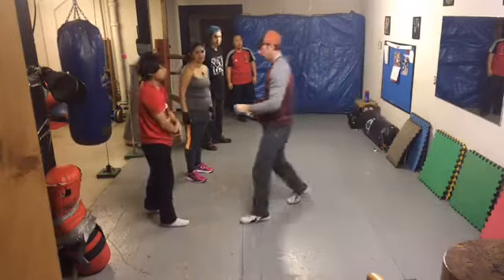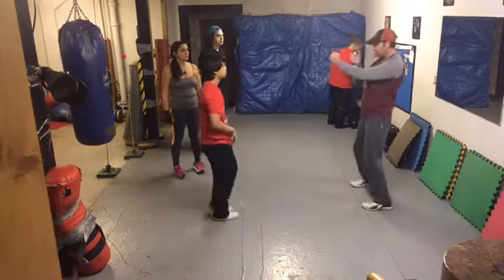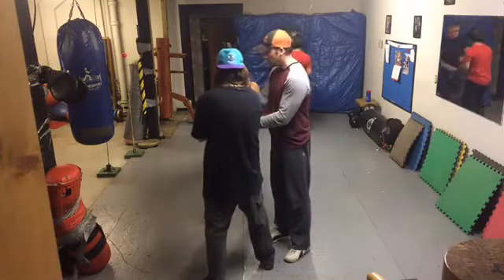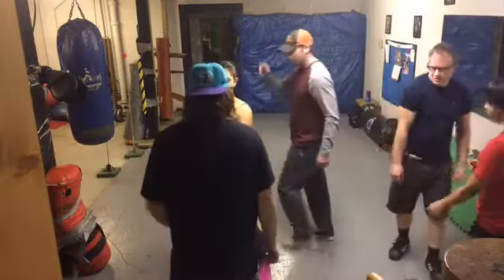Wing Chun News Wing Chun Training with Coach James Roller Nov302016 Facebook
IVT Wing Chun/Ving Tsun, Basics class, Nov.30/2016- Thunder Bay Ontario